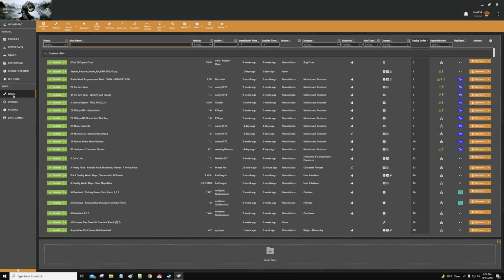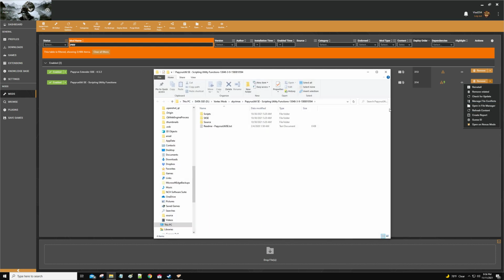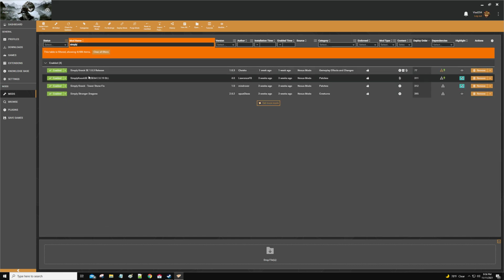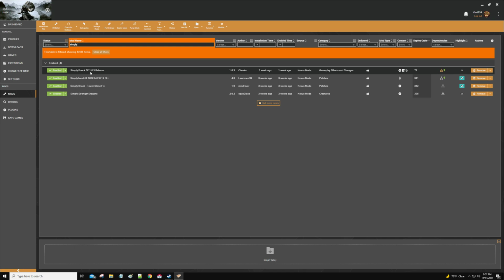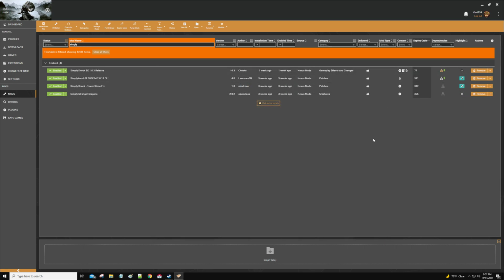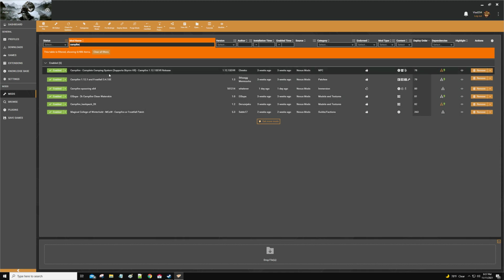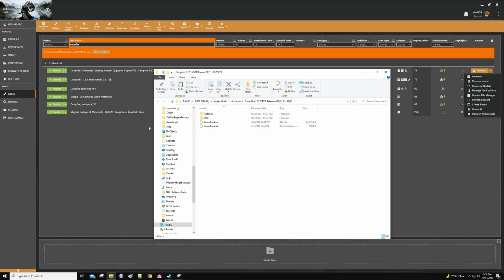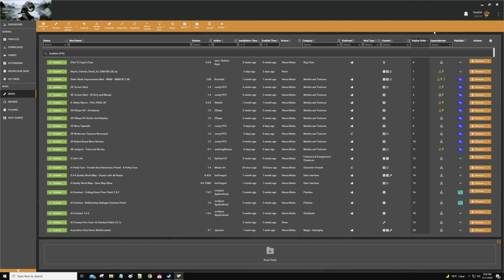PAPYRUSUTIL - CAMPFIRE - SIMPLY KNOCK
We can't overwrite PapyrusUtil so let's add the .dll plugin to the other 2 mods by copy and paste thru Vortex.